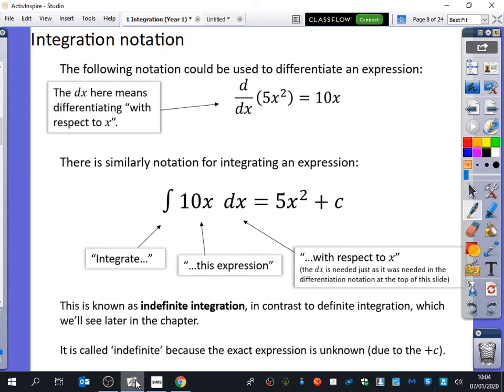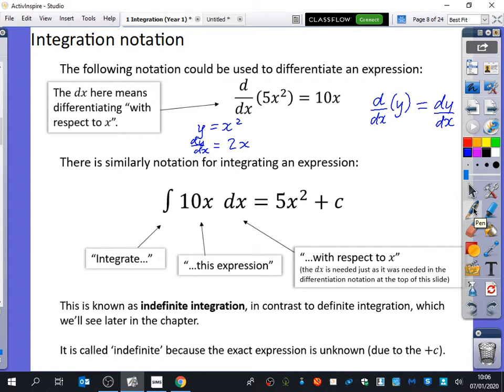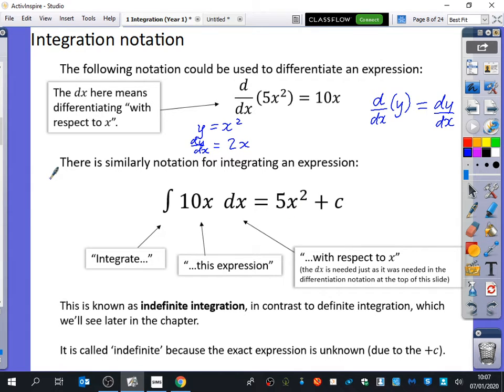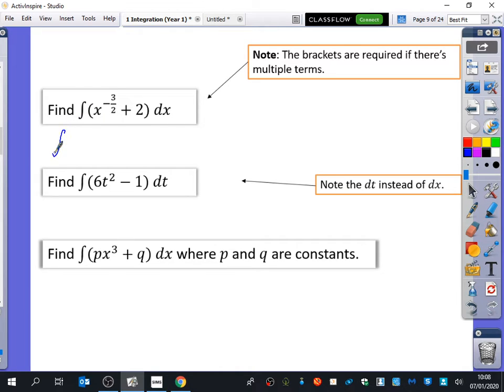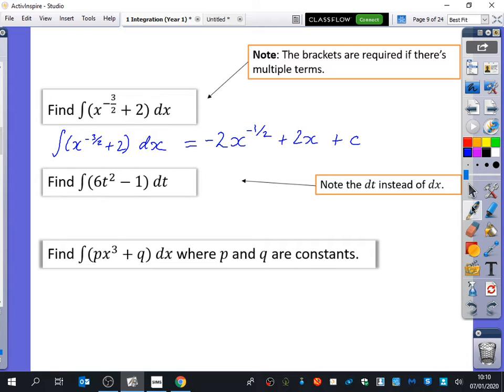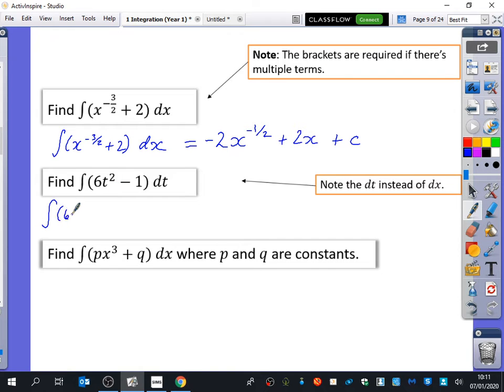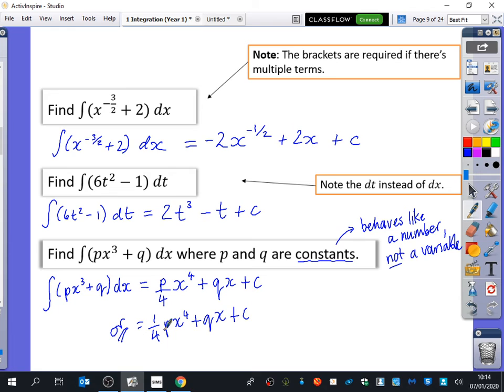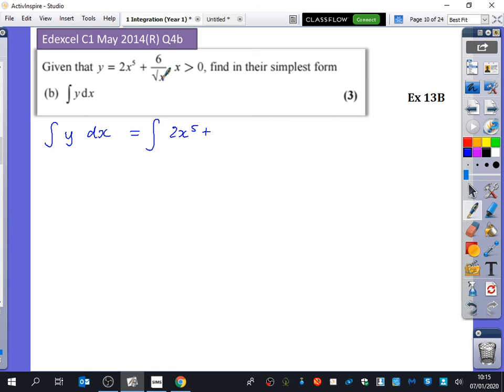Integration 2 • Formal Notation • P1 Ex13B • 🚀